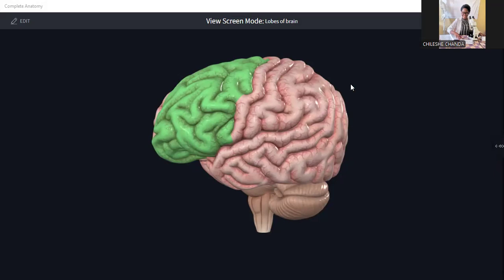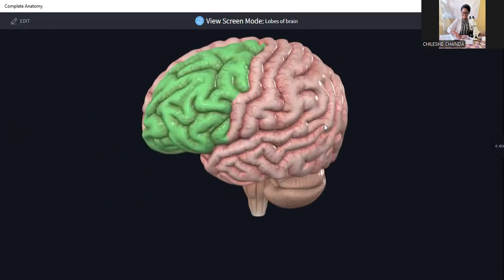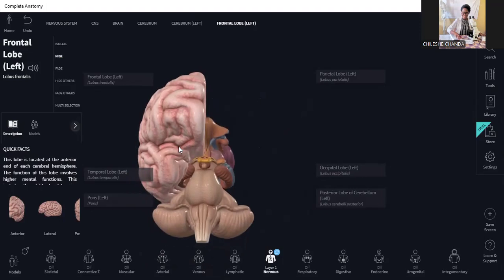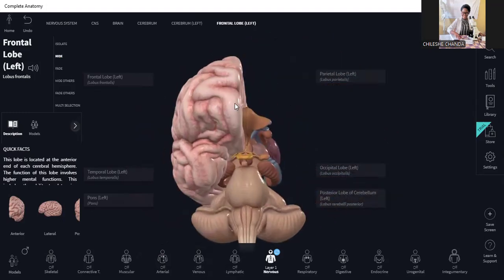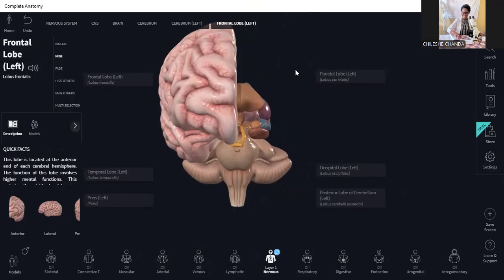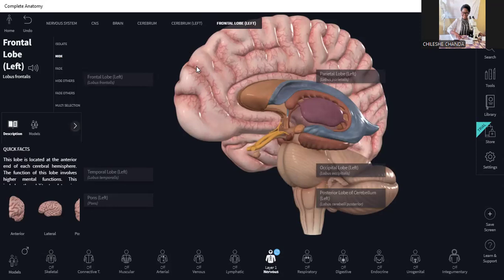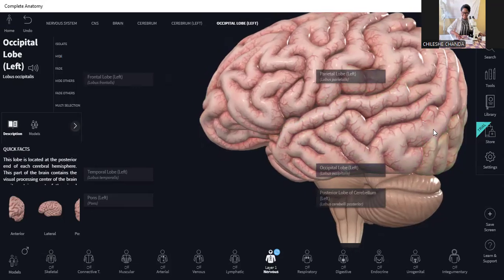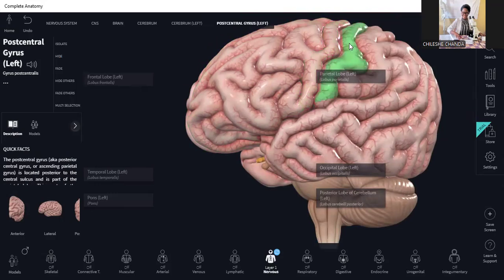external features of the cerebral hemispheres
A QUICK LOOK AT THE EXTERNAL FEATURES OF THE CEREBRAL HEMISPHERES